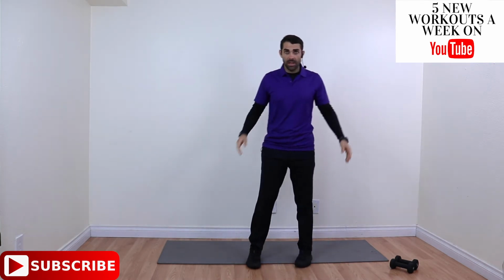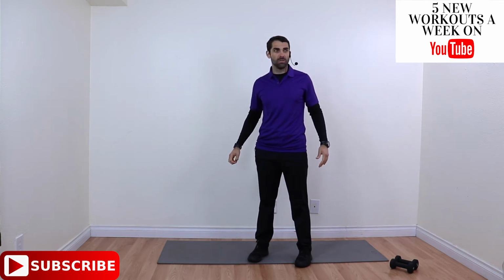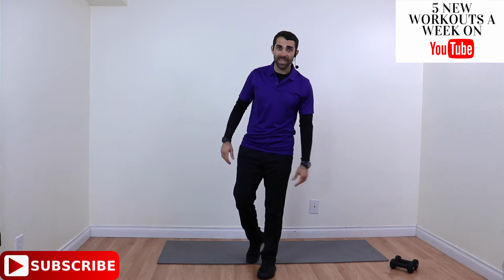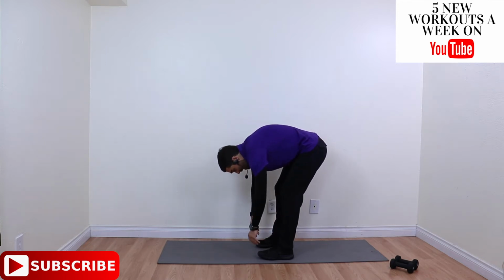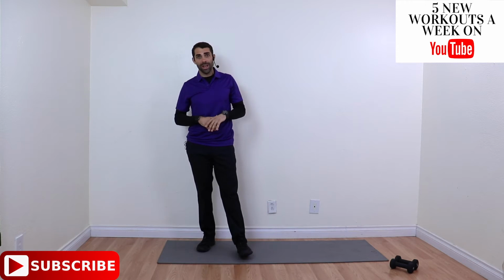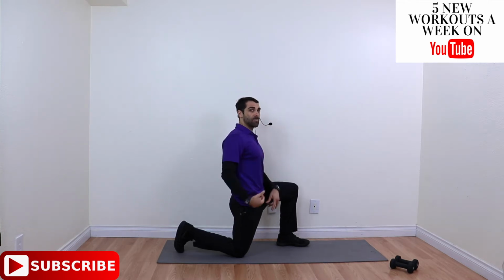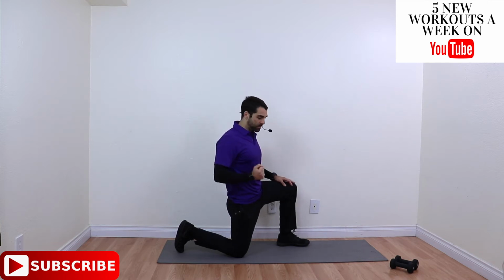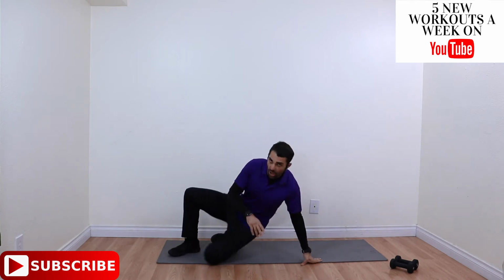How your hips can save your lower back